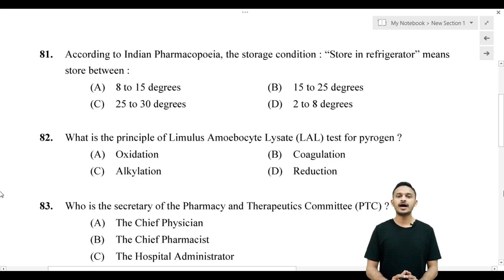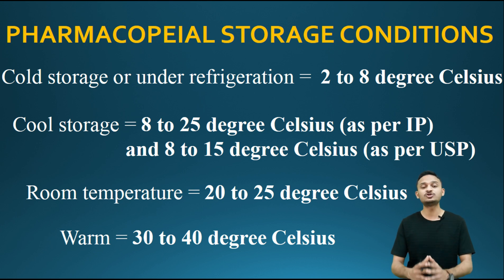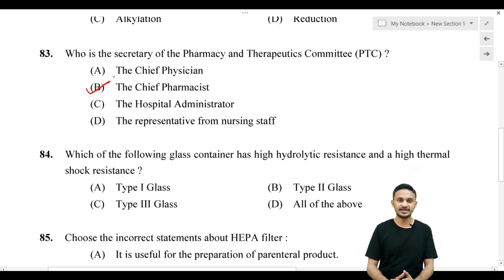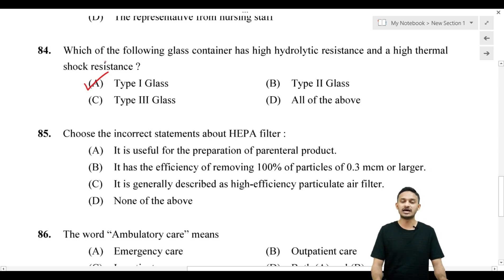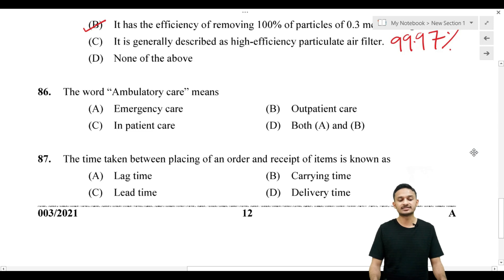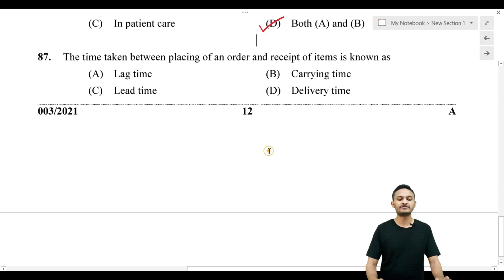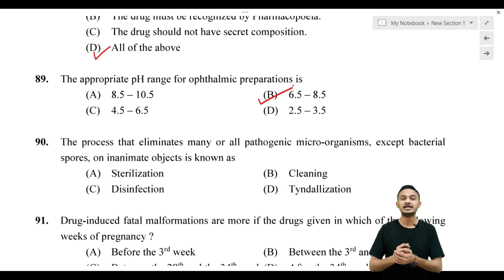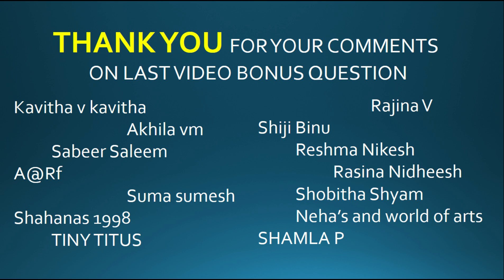PHARMACIST PREVIOUS YEAR QUESTION PAPER DISCUSSION (81-90 questions) | KERALA PSC (മലയാളം)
This video contain ten multiple choice questions and answers with its explanation of pharmacist’s previous year exams.this video will be very helpful for those who is preparing for the pharmacist competitive exams like government pharmacist,gpat, niper, drug inspector, prometric etc. So kindly watch this video completely and if you like this video press the subscription button.